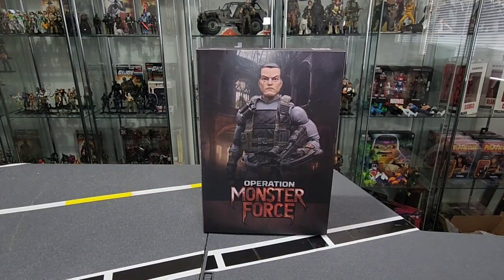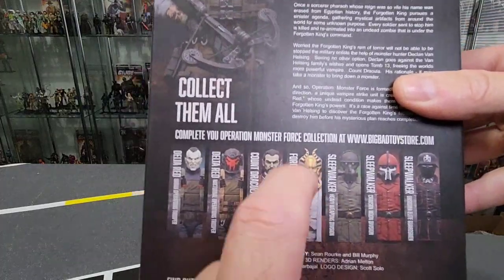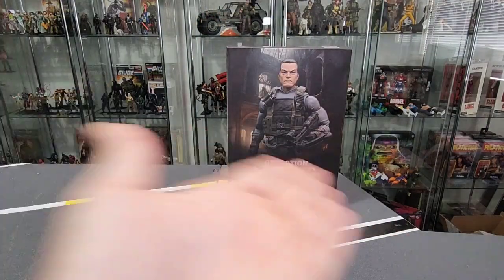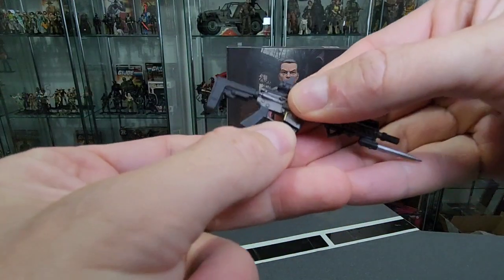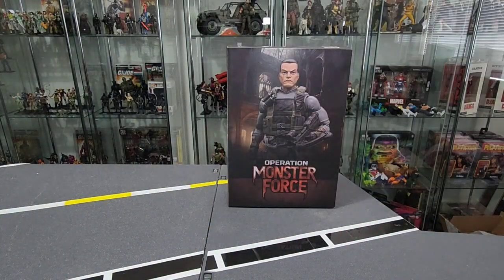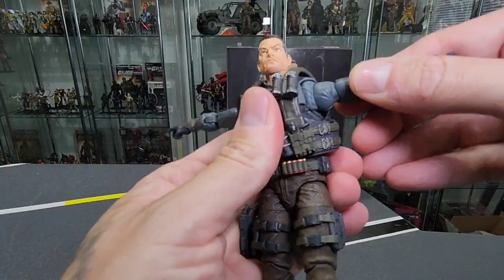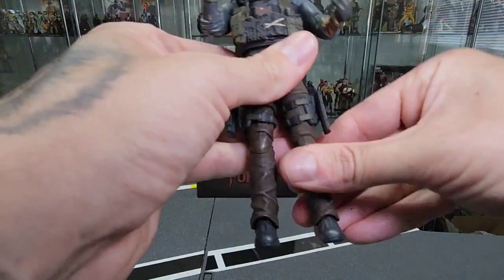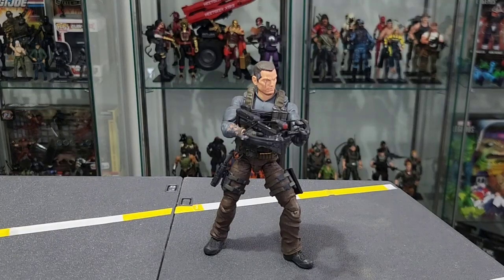OPERATION: MONSTER FORCE - DECLAN VAN HELSING REVIEW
My first Operation: Monster Force Review and we are going in chronological order of the first season of figures. That of which is Declan Van Helsing.

I want to hear your thoughts on the figure. Got a question, don't hesitate to hit me up.